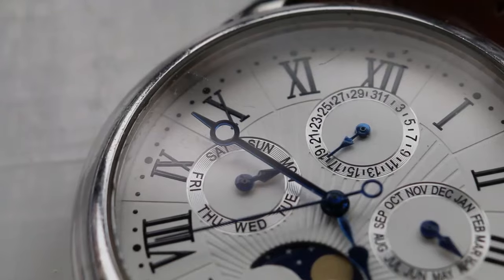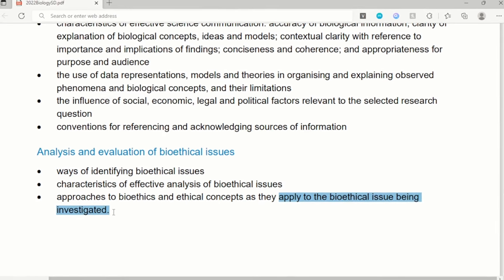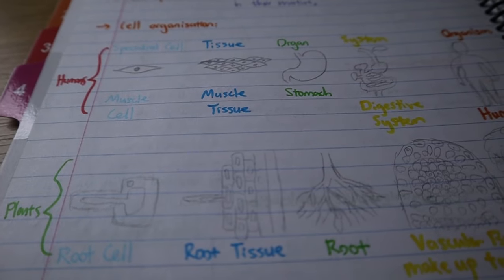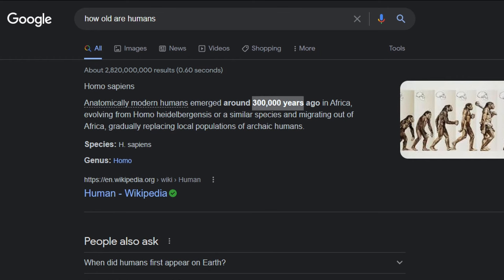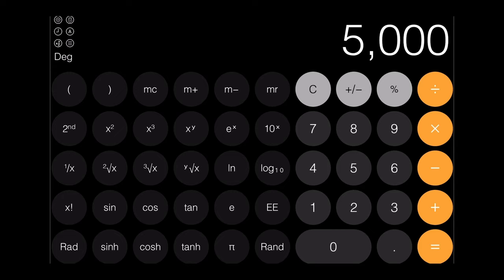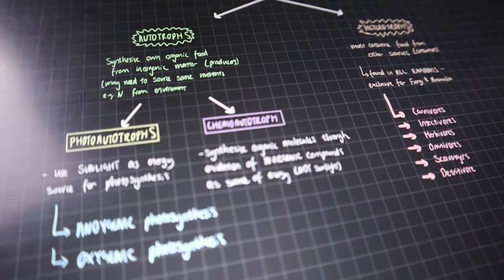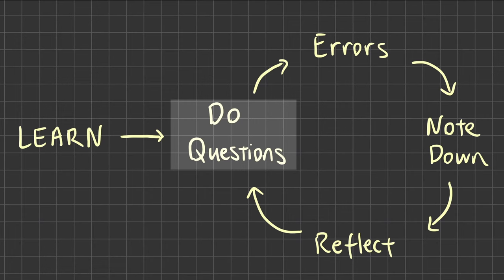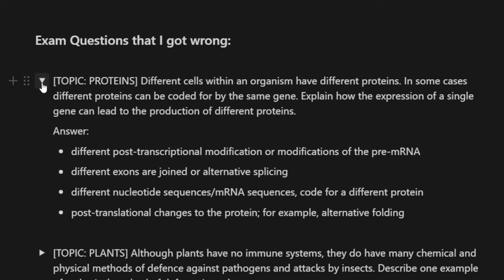How to study for Biology - 99.95 ATAR Guide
How to study effectively biology (high school biology, university level biology etc) is the focus of this video. Biology is one of the most content-heavy subjects so using the correct approach is important to avoid countless hours of memorisation. There has also been a change in the types of questions that are being assessed in biology exams - which need to be targeted through understanding the concepts and ideas in a more holistic fashion.

    About Me
My name is Julian I graduated with a 99.95 ATAR (top 0.05% of the state) in Melbourne, Australia (2020). The aim of this channel is to explain concepts and study tips in short, succinct videos and offer a student perspective on the important things to know. Enjoy!